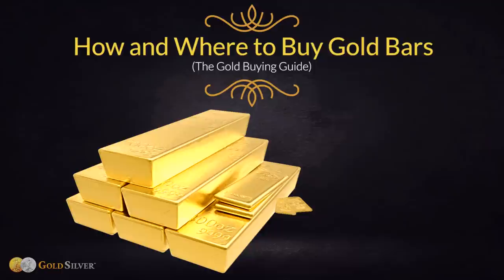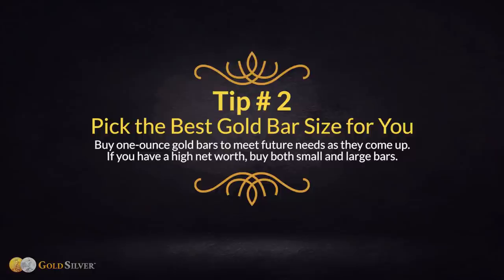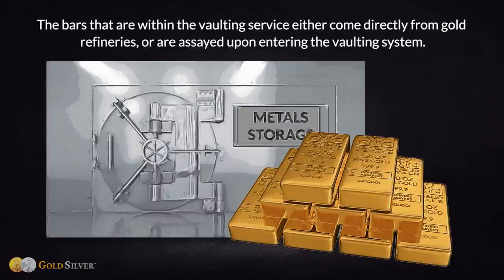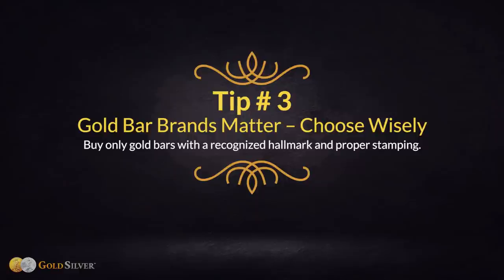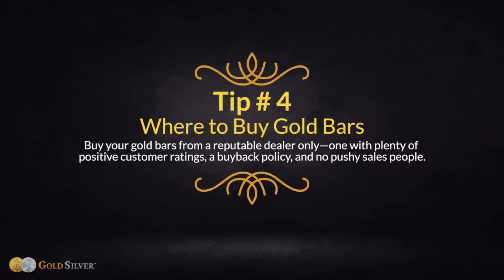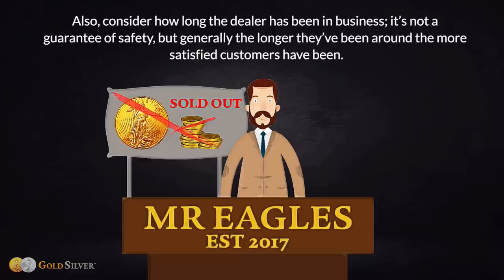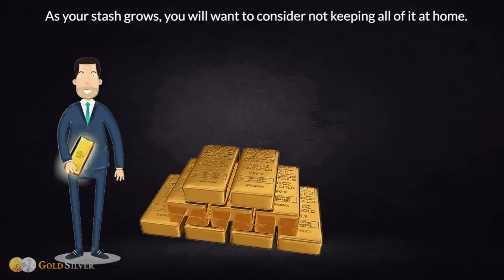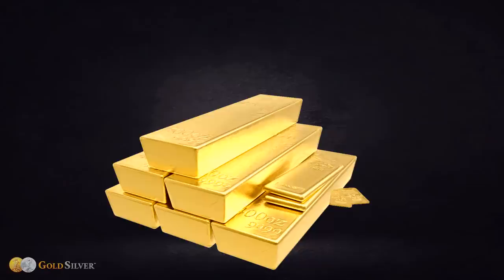How and Where to Buy Gold Bars - Mike Maloney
More If you’re looking to invest in physical gold at the lowest possible price per ounce, there’s no better choice than gold bars. Coins may be more attractive, but all that manufacturing and packaging comes at a price. Gold bars, on the other hand, are the stalwart of the industry, what everyone from average investors to central banks buy and store. In other words, you can’t go wrong buying gold bars—provided you follow four tips including where to buy gold bars. If you enjoyed watching this video, be sure to check out more from Mike Maloney, the bestselling author of the Guide to Investing in Gold & Silver, and star of the smash hit Hidden Secrets of Money video series.